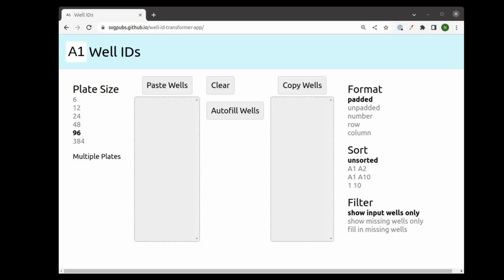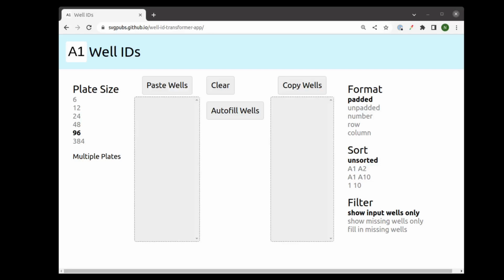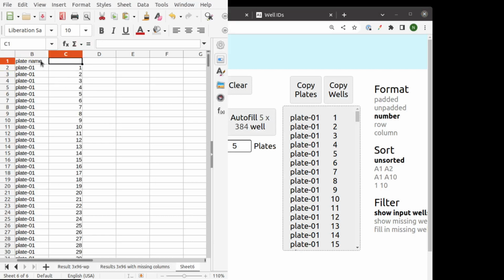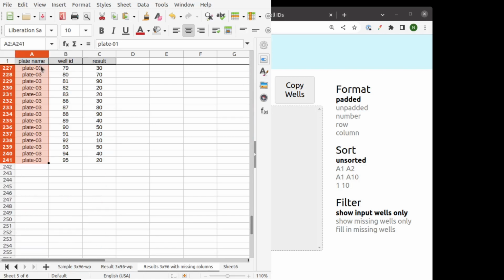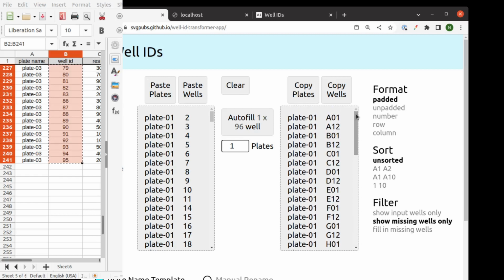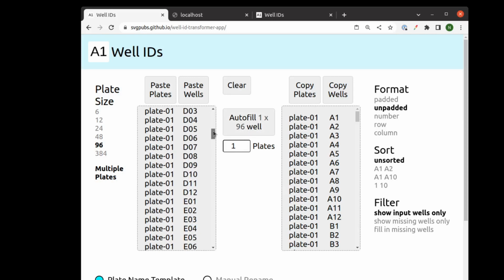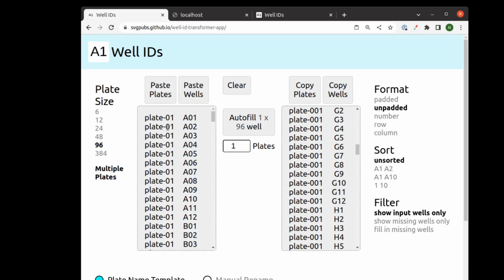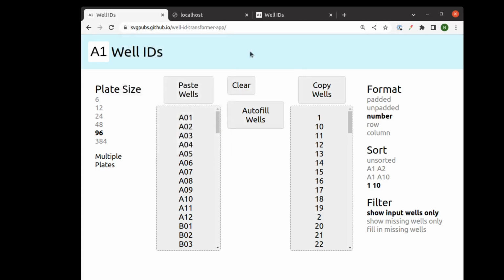Well ID Transformer Tutorial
Change between unpadded (A1) and padded (A01) well id formats quickly, and more.

For researchers who performing plate-based experiments.

1:00  Background: What are well ID formats?
1:53  Gotcha Browser Clipboard Settings
2:15  Change Well ID Formats
3:18  Create New Well IDs
4:43  Create New Plates
5:00  Sort Well IDs in Excel
6:17  Add Missing Well IDs
10:47  Rename Plates
14:56 Sorting Wells (Not that important)

Use *Updated Chrome Browser* for best results.